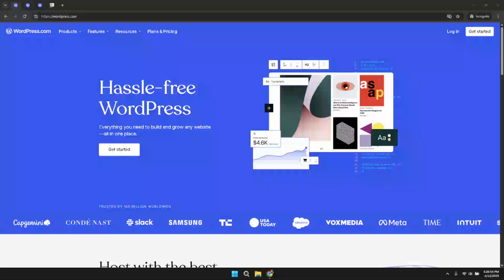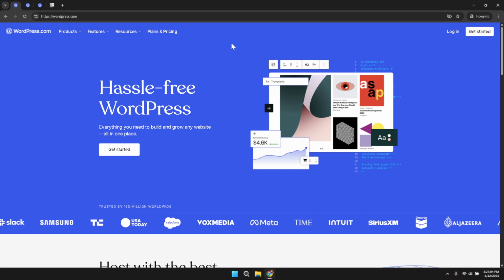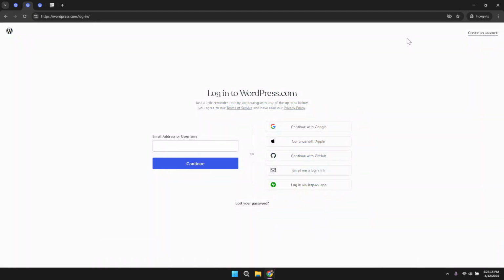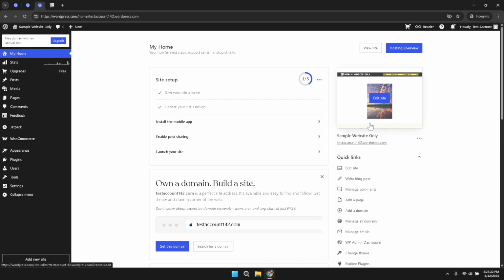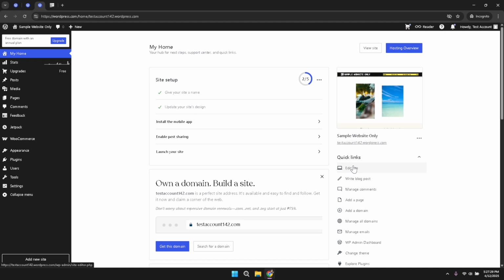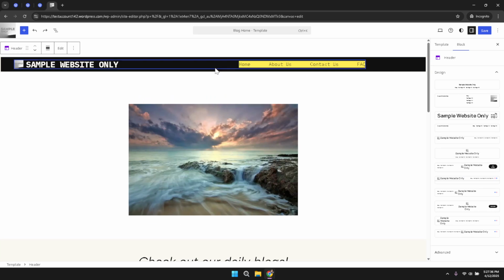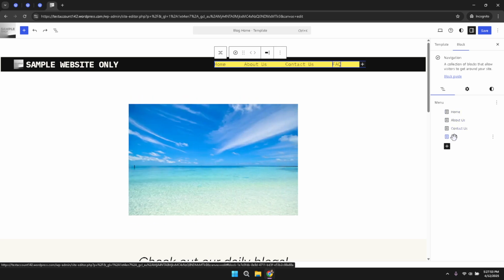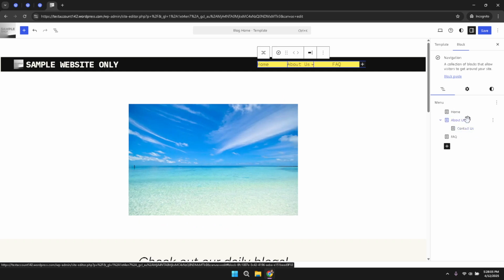How to Create a Subpage in Wordpress (Full 2025 Guide)